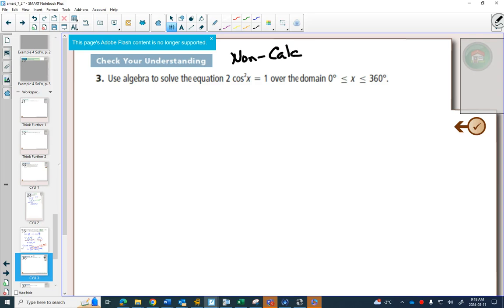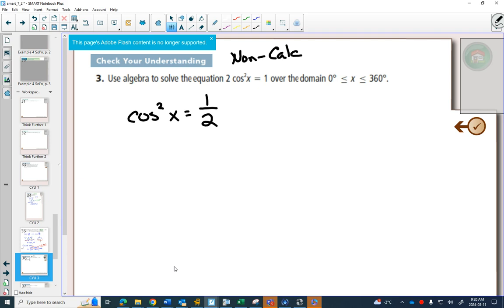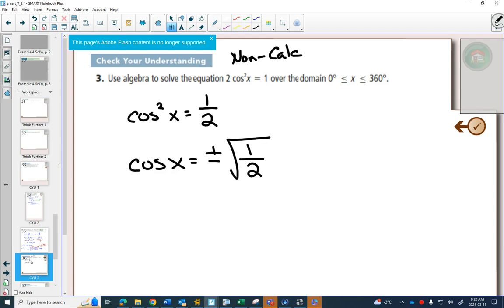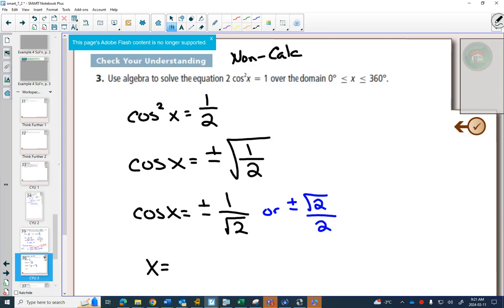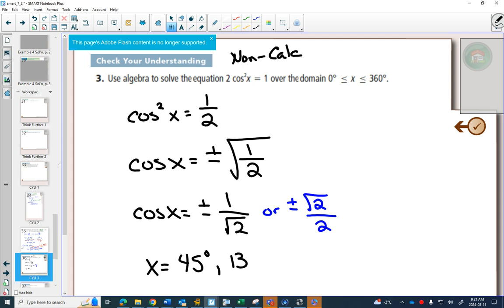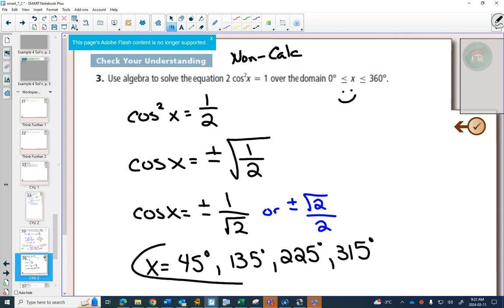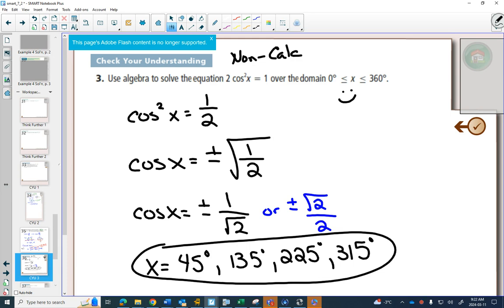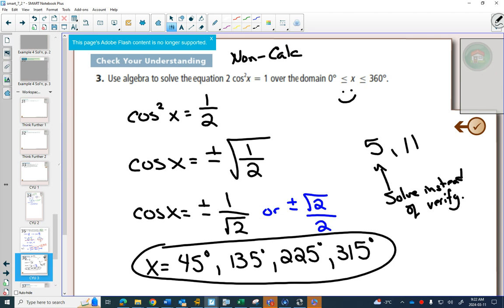40SP 7 2 Example 3